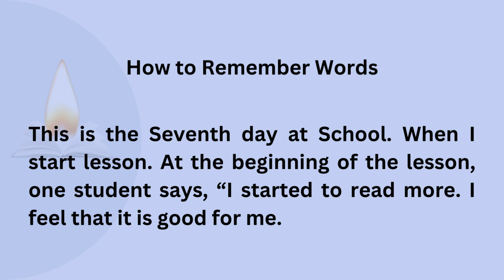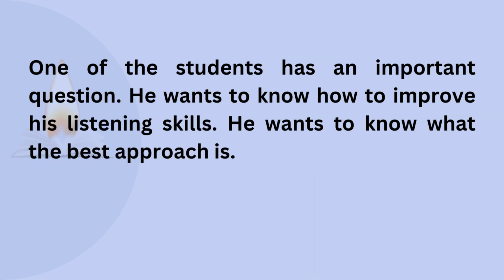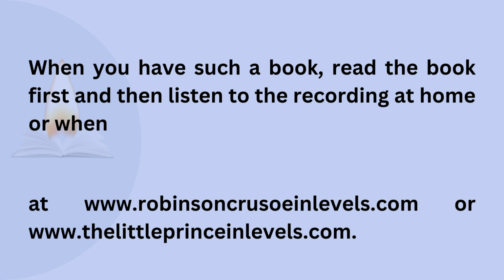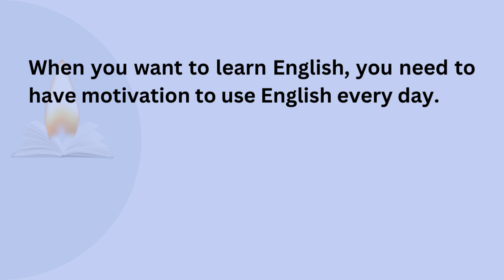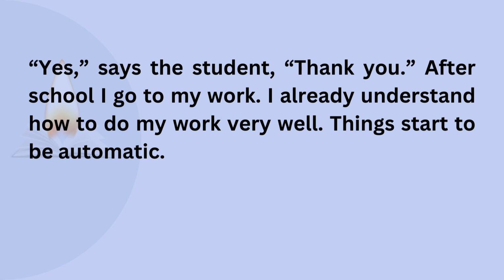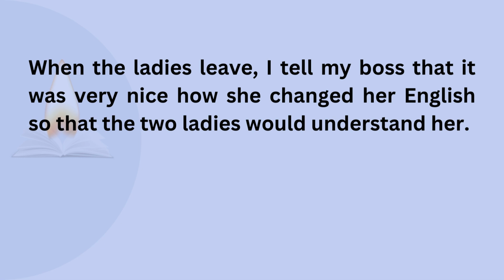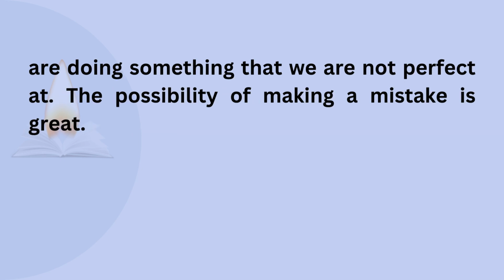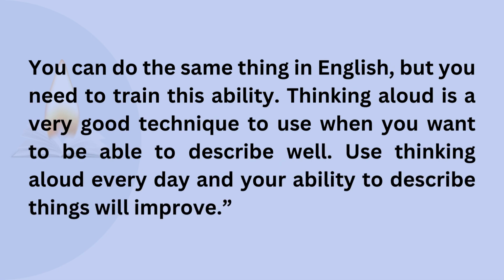How to Remember Words || Learn English Through Stories | Graded Reader | Improve Your English Skills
"Welcome to 2Days English! Our channel is all about stories and learning English. We share short stories that you can enjoy in just two days. Each story is simple and easy to understand, perfect for anyone who wants to improve their English skills. Join us as we explore new adventures and learn together.

Join us on a journey where each tale unfolds over just two days, offering bite-sized adventures that resonate long after. Embark on this linguistic odyssey with us and let the magic of storytelling unfold in every video, leaving you inspired, enlightened, and eager for more.